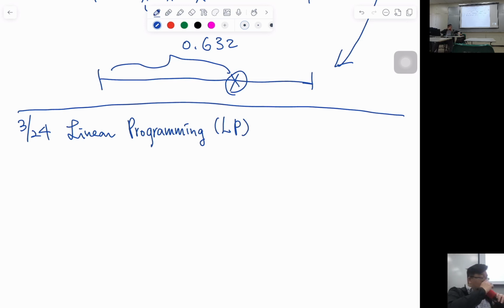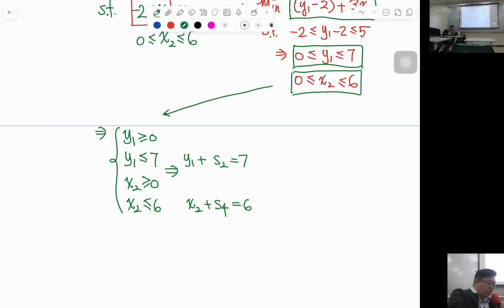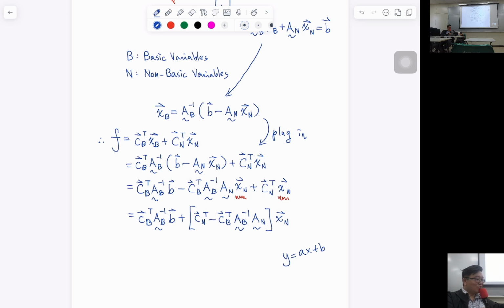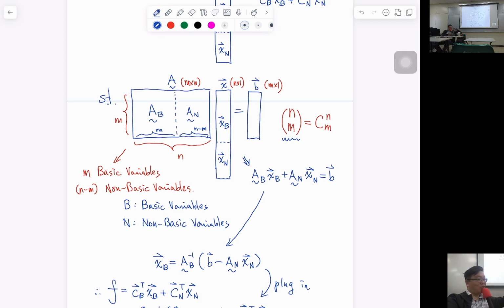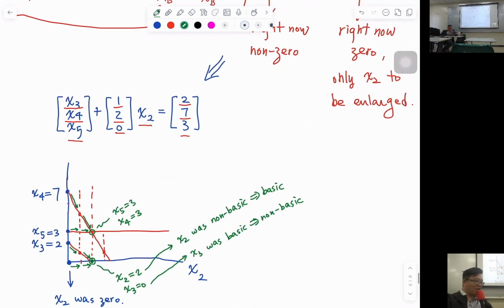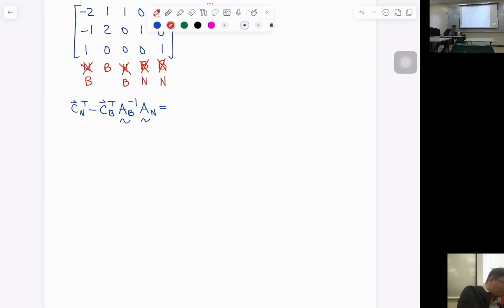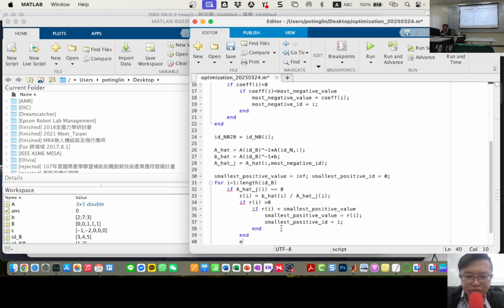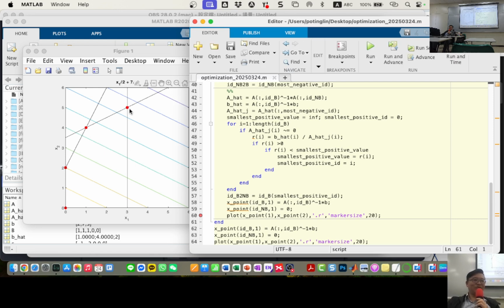113 -2 最佳設計 Optimization 2025.03.24